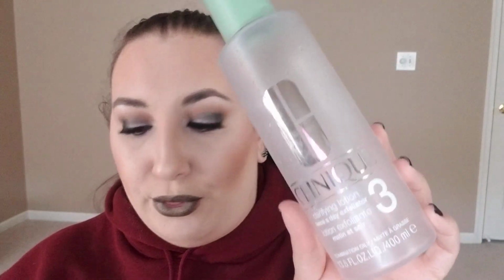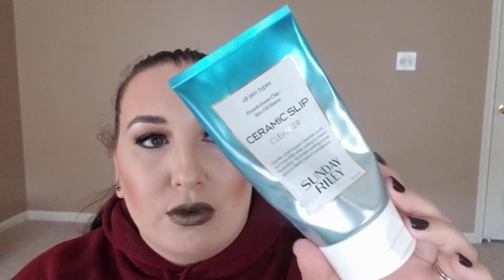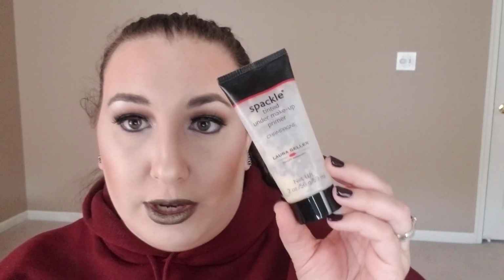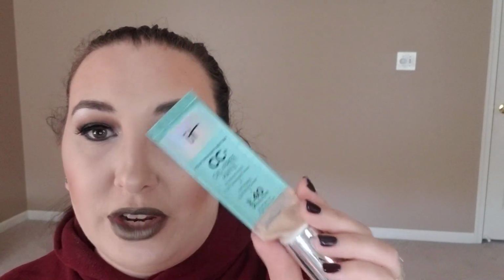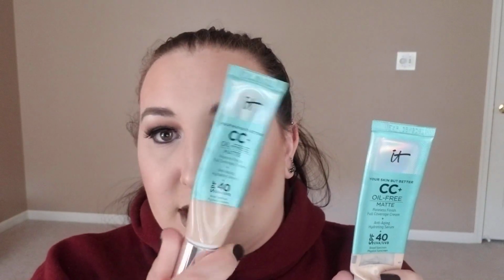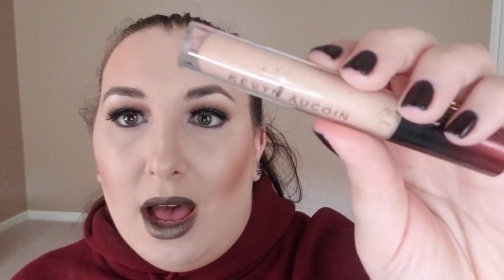Makeup & Skincare Empties!! THOUSANDS WORTH!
Tons of Empties!!  So happy that I am going through my makeup and skincare.  I can't wait to see how much I use up total for 2019!